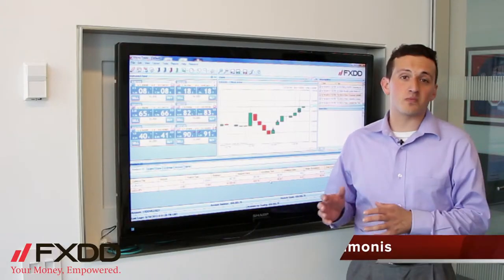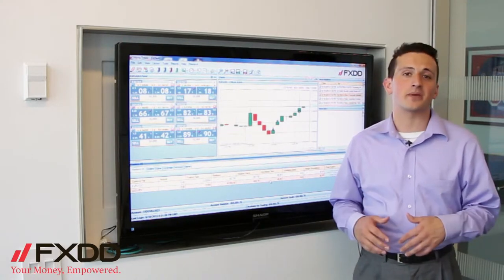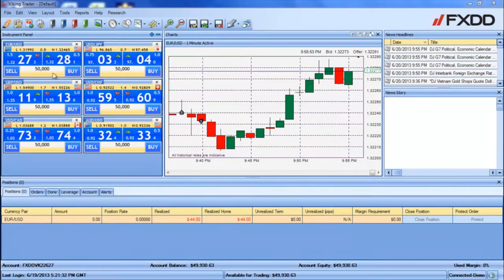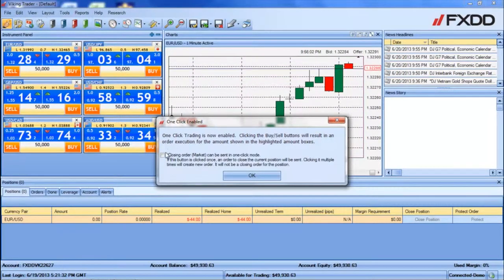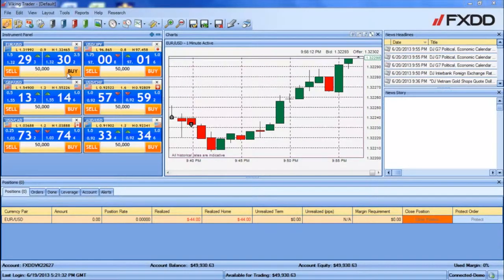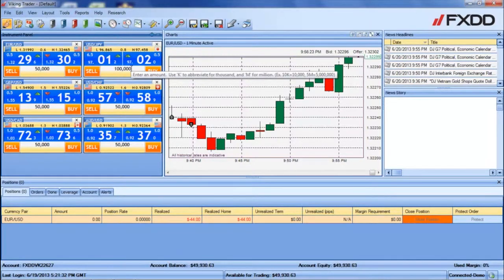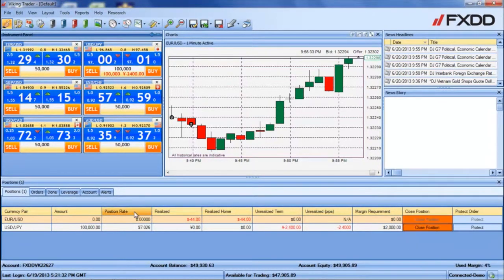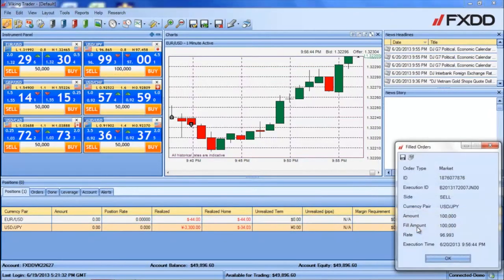FXDD - How to Use 1-Click Trading on VikingTrader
Stephen Simonis, Market Associate at FXDD, explains how to use the 1-Click Trading feature on FXDD's VikingTrader platform.